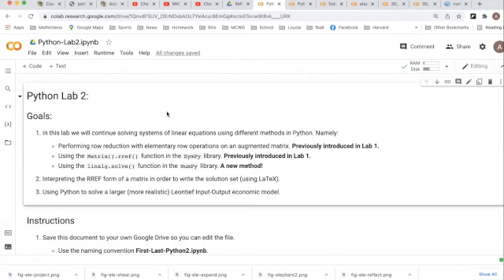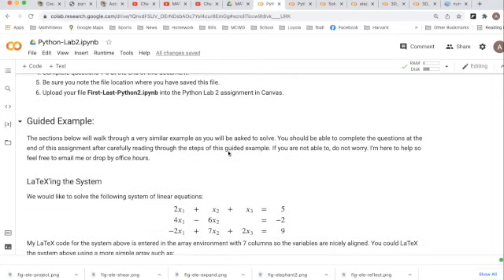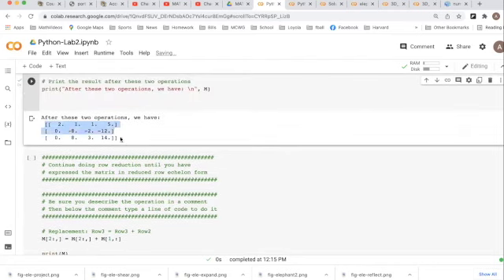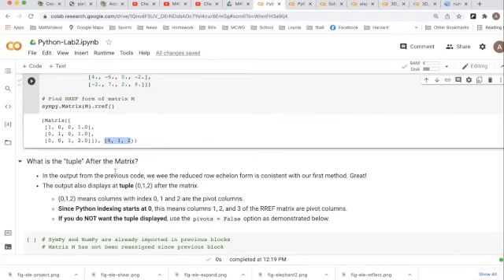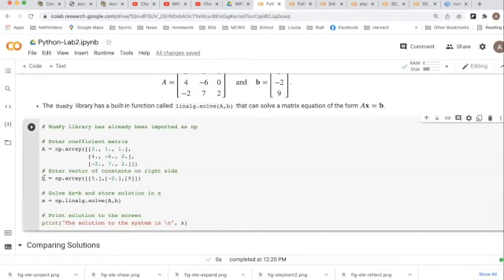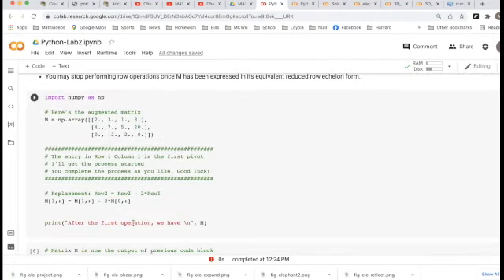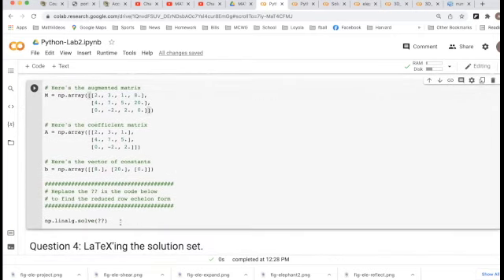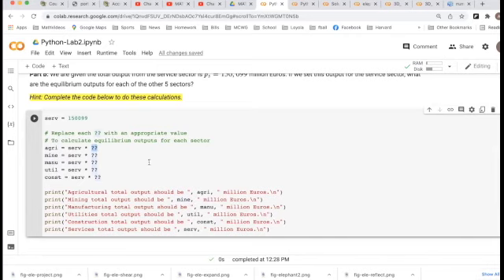MATH 3191: Python Lab 2 Overview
0:00 - Introduction to the Assignment
3:55 - Working thru the guided example
18:25 - Summary of each question on the assignment